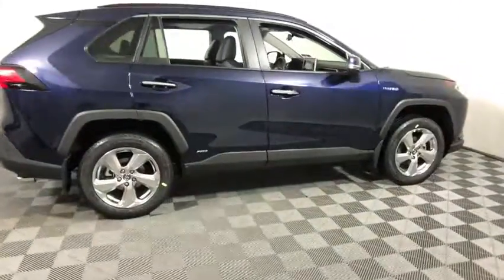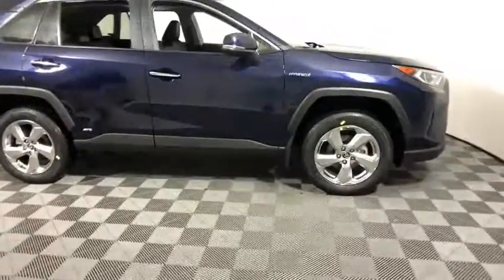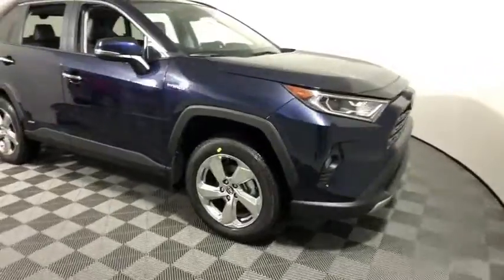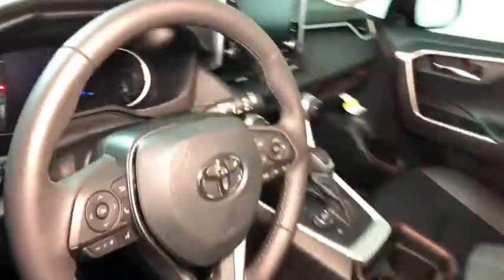2021 Toyota RAV4 Hybrid Easton, Allentown, Bethlehem, Phillipsburg and Stroudsburg PA T51715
New 2021 Toyota RAV4 Hybrid available in Easton, Pennsylvania at Koch Toyota. Servicing the Allentown, Bethlehem, Phillipsburg and Stroudsburg PA area.
2021 Toyota RAV4 Hybrid Limited - Stock#: T51715 - VIN#: 4T3D6RFV4MU015805

Koch Toyota
3816 Hecktown Rd

Axle Ratio: TBD,Heated Front Seats,SofTex Seat Trim,Radio: Audio Plus w/JBL,4-Wheel Disc Brakes,Air Conditioning,Electronic Stability Control,Front Bucket Seats,Front Center Armrest,Leather Shift Knob,Navigation System,Power Liftgate,Spoiler,ABS brakes,Automatic temperature control,Brake assist,Bumpers: body-color,Chrome wheels,Delay-off headlights,Driver door bin,Driver vanity mirror,Dual front impact airbags,Dual front side impact airbags,Four wheel independent suspension,Front anti-roll bar,Front dual zone A/C,Front fog lights,Front reading lights,Fully automatic headlights,Garage door transmitter: HomeLink,Heated door mirrors,Heated front seats,Illuminated entry,Knee airbag,Low tire pressure warning,Memory seat,Occupant sensing airbag,Outside temperature display,Overhead airbag,Overhead console,Panic alarm,Passenger door bin,Passenger vanity mirror,Power door mirrors,Power driver seat,Power moonroof,Power steering,Power windows,Radio data system,Rear anti-roll bar,Rear seat center armrest,Rear window defroster,Rear window wiper,Remote keyless entry,Roof rack: rails only,Security system,Speed control,Speed-sensing steering,Split folding rear seat,Steering wheel mounted audio controls,Telescoping steering wheel,Tilt steering wheel,Traction control,Trip computer,Turn signal indicator mirrors,Variably intermittent wipers,Auto-dimming Rear-View mirror,Lane Departure Warning System,11 Speakers,Tailpipe finisher: chrome,AM/FM radio: SiriusXM,Exterior Parking Camera Rear,Auto High-beam Headlights,Emergency communication system: Safety Connect with 1-year trial,Apple CarPlay/Android Auto